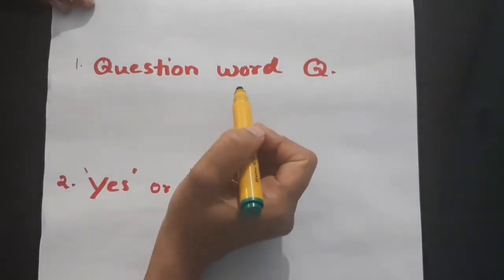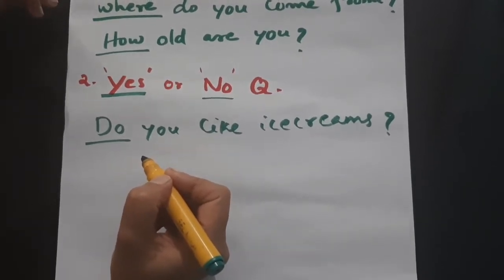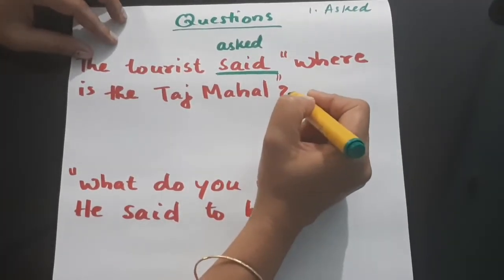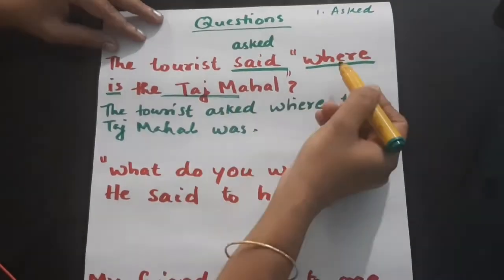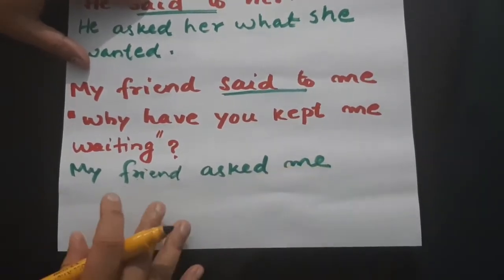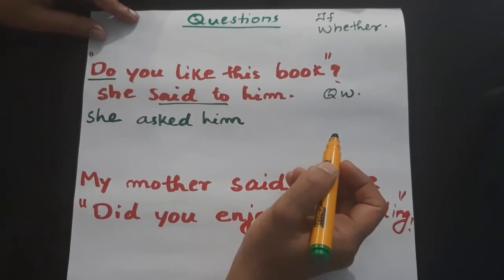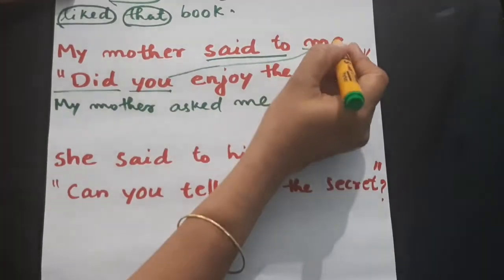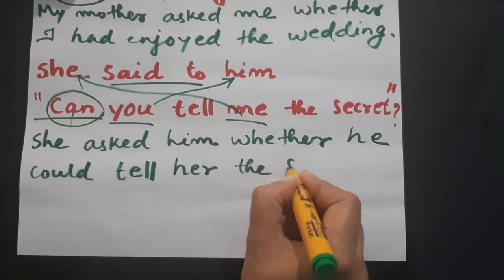Reported Speech (questions)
Today we will discuss how interrogative sentences can be converted to indirect speech and all the rules necessary for that

directindirect# questionsindirect# reportedspeech